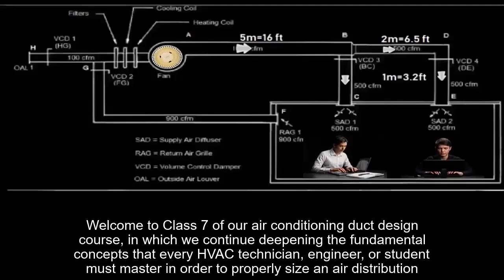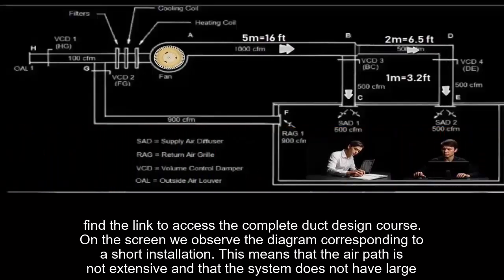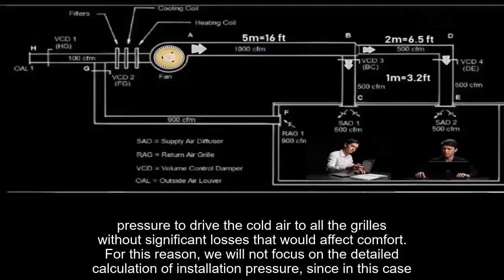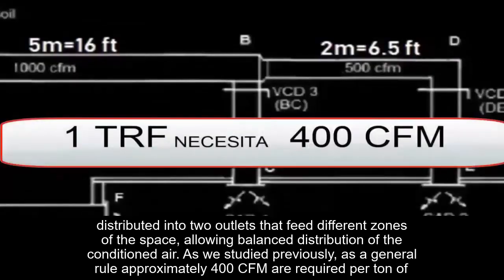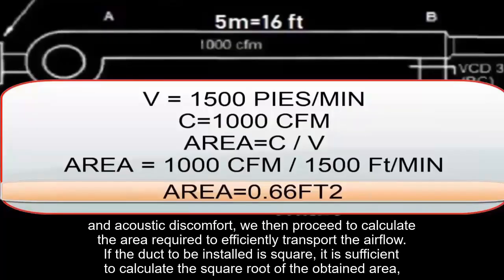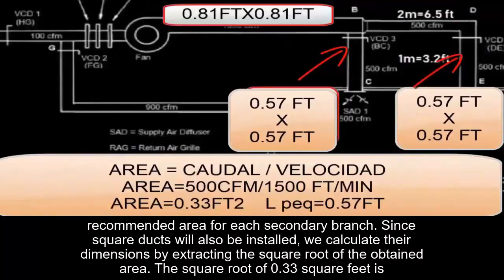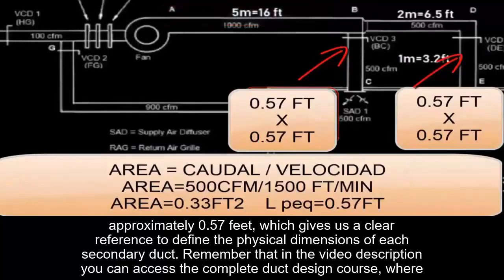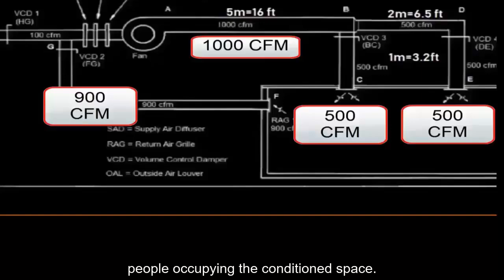HVAC Duct Sizing Explained | Air Conditioning Duct Area & Dimensions Calculation Small Installation)